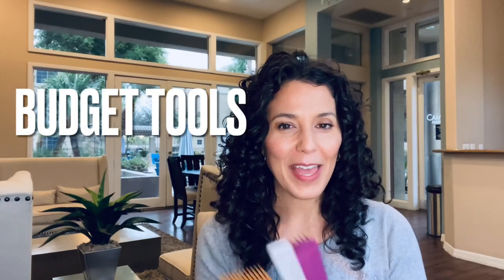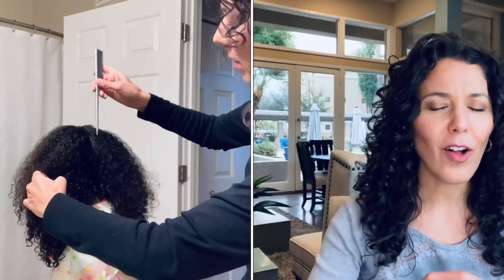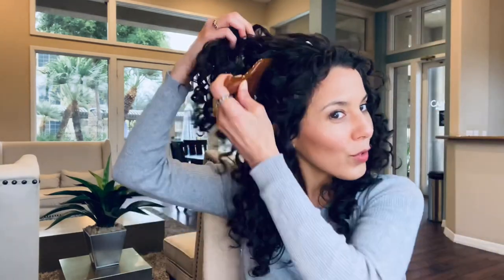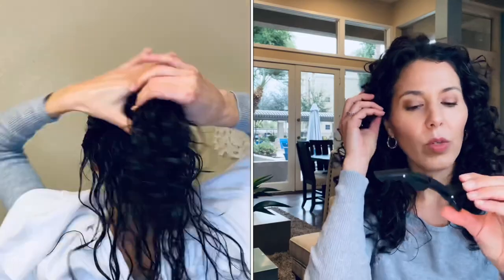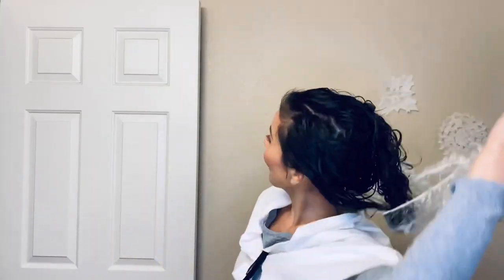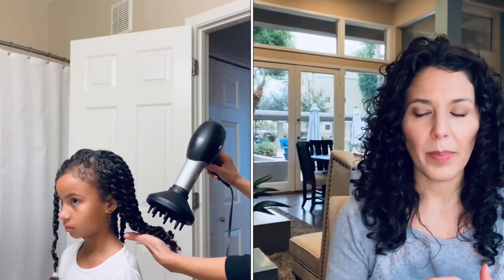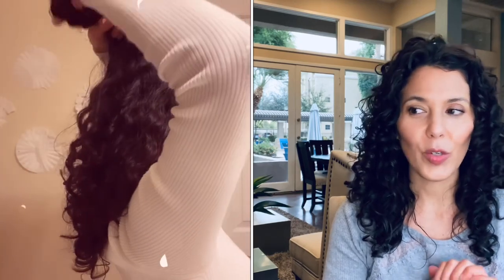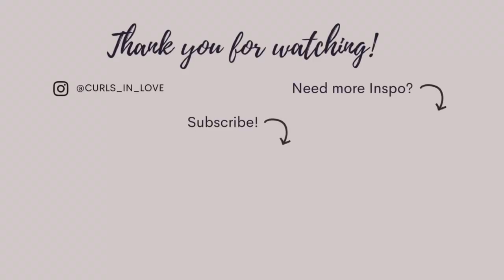Best Curly Hair Styling Tools on a Budget + Drugstore Finds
Curly Hair Journey Styling Tools on a Budget
Whether you are starting your own CURLY HAIR JOURNEY, or caring for curly kids, these are the basic tools you will need to get started with very little investment upfront.

The generic items mentioned in this video can be found at your local drugstore, grocery store or beauty supply store.

To order online, here are some similar items:

- Basic Brushes
- Styling Clips
- T-Shirt Towel, Hair RePear Hair Towel
- Shower Cap,
- Hair Dryer + Diffuser

This channel is about sharing the LOVE for Natural Curls. I share CURLY HAIR STYLING tips and tricks for mastering everyday HAIRSTYLES and those special occasion ones too! XO